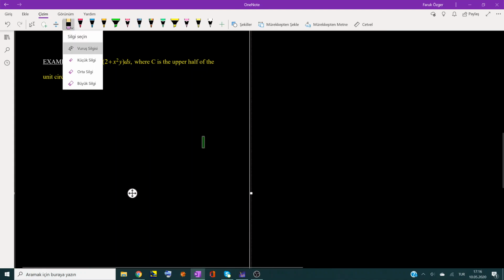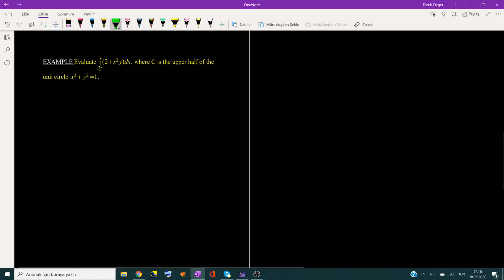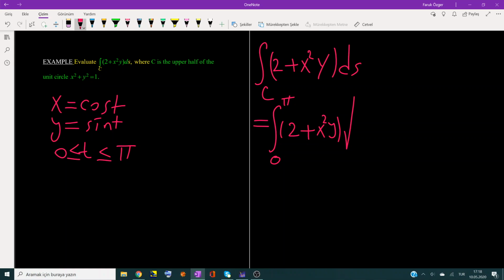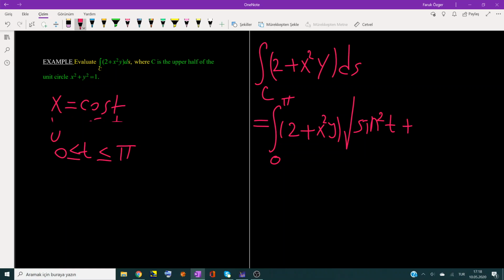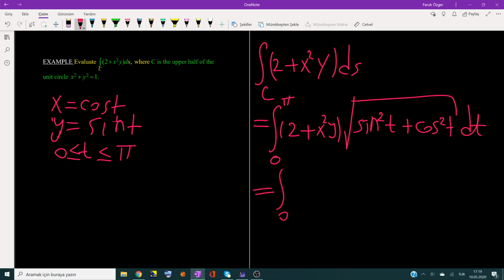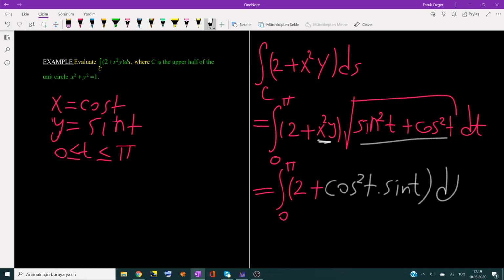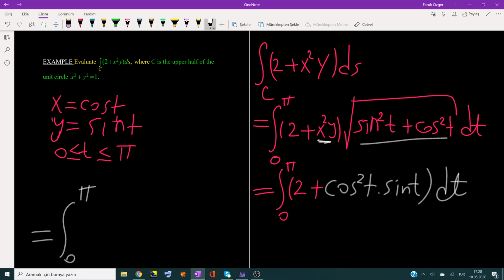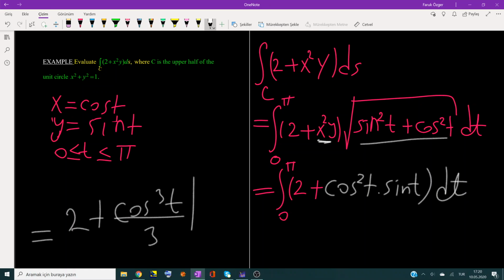Line Integral 2